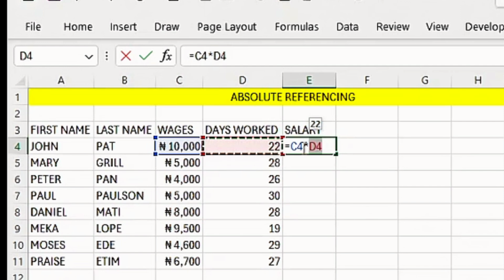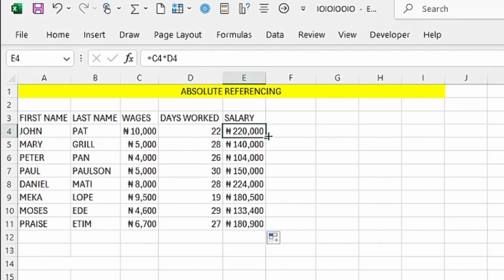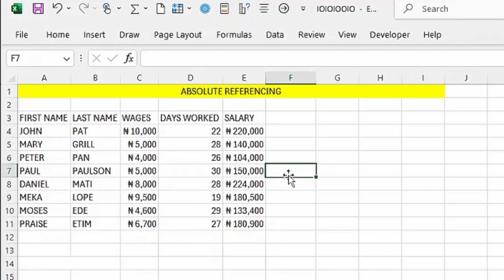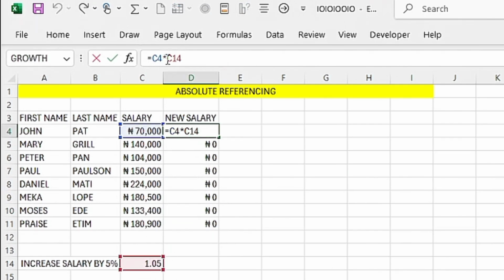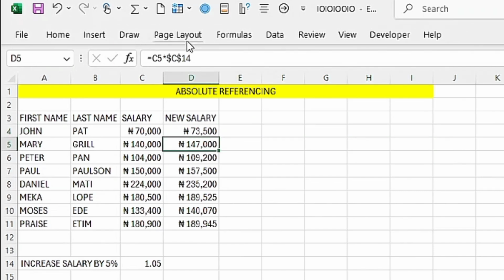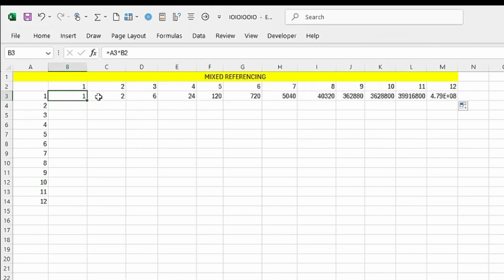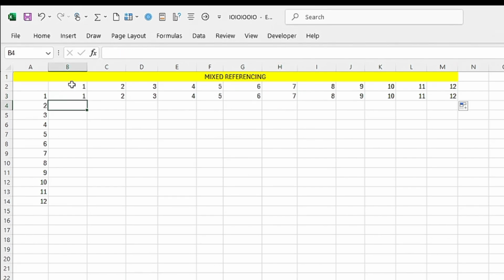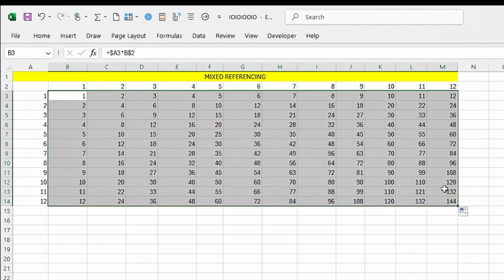Cell reference in excel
in this video you will learn how to reference cell and understand the various types of cell referencing in excel